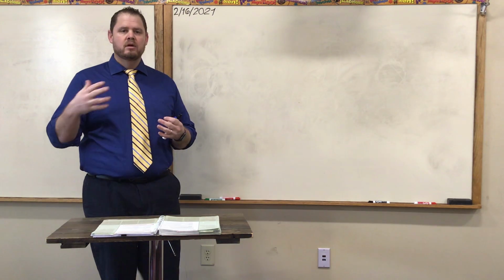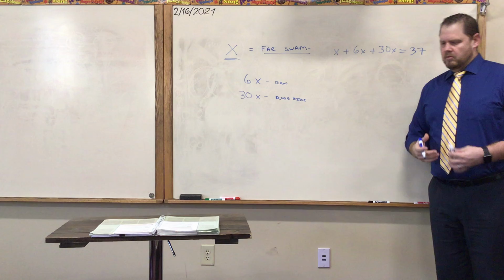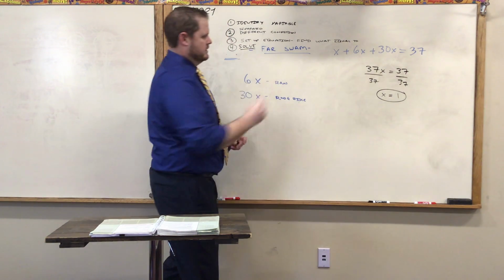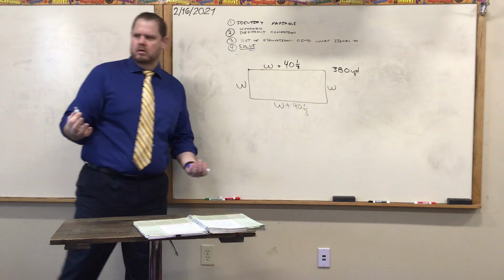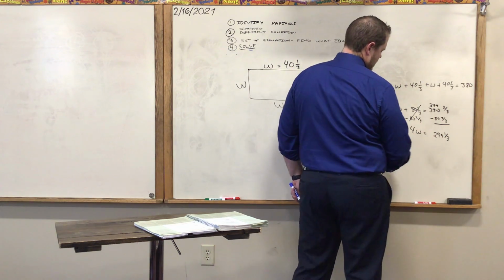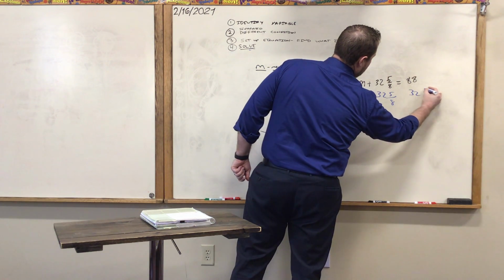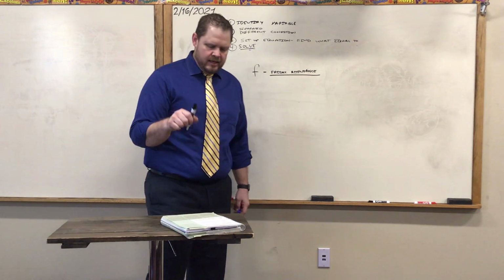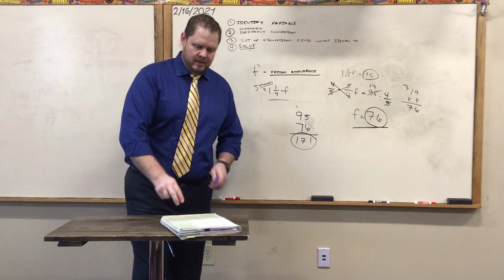6.7 Pre Algebra